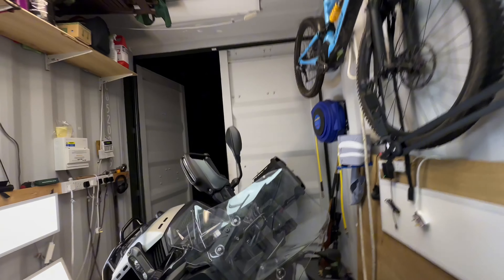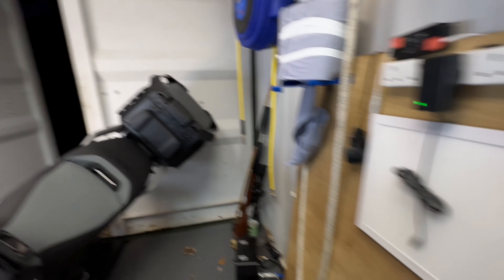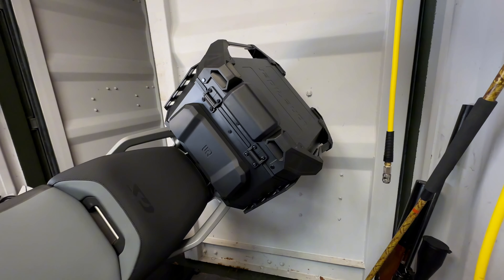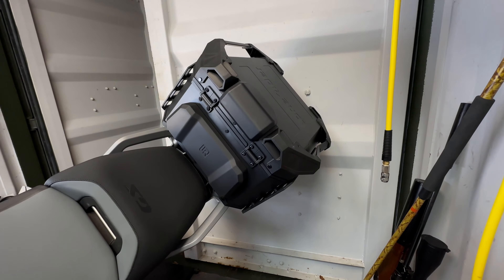BMWGSA 1300 DOWN !! WTF didn't take long, did it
BMWGSA 1300 DOWN  !! WTF  didn't take long, did it. The honeymoon is now over now I can start being a proper adventure bike rather than pussyfooting around cleaning it every five minutes all good no damage slight damage on the screen not worry about that and I need a replacement part for my top box not a mark on the crash, Bars, can you believe it?

Today started with unexpected excitement when I opened the shed and triggered the Smoke Cloak. After that surprising start, I ventured out on my new GSA, ready for the day’s adventures. However, by the time I returned, fatigue was setting in. I attempted to ride the heavier bike onto a ramp—something I've done countless times—but today it was a struggle. My energy levels were low, and I was at the edge of my limits.

Don't worry, you won't drop your bike. If we do we'll buy you a new one.